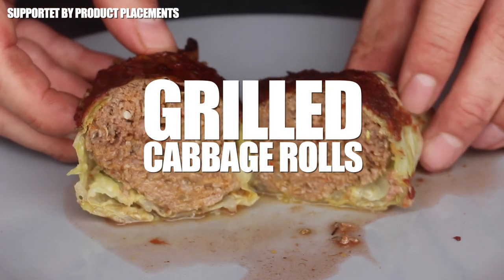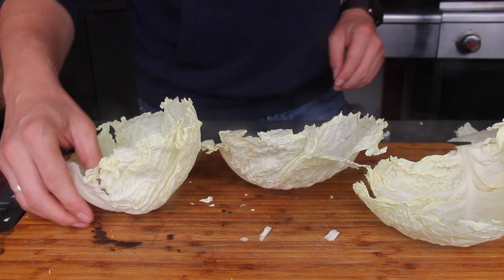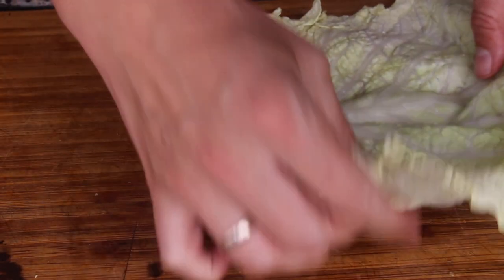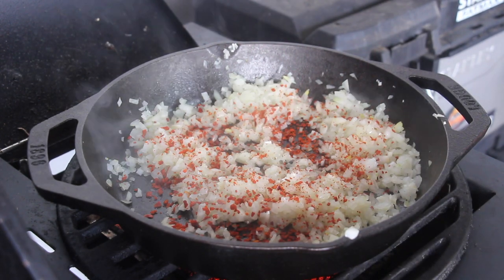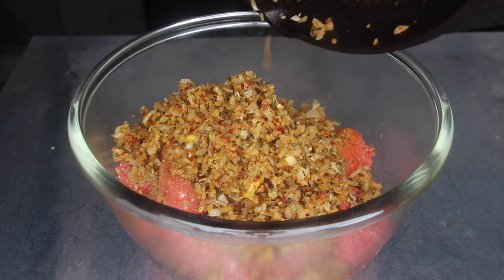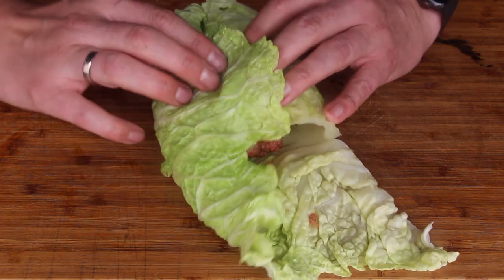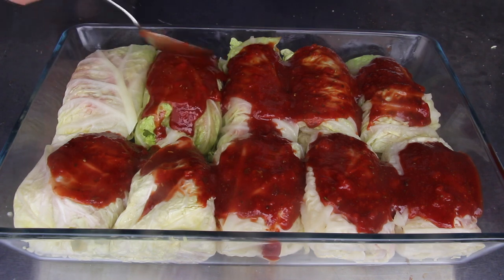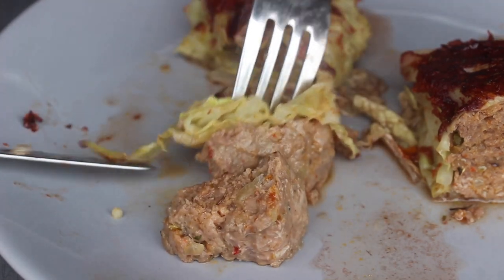THESE ARE THE BEST STUFFED AND GRILLED CABBAGE ROLLS - english BBQ-Video - 0815BBQ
1 $ Basic Membership - Your name at the end of the video
10 $ MERCH MEMBERSHIP - all from above + drawings and 0815BBQ merch
20 $ RUB MEMBERSHIP - all from above + 5 0815BBQ Rubs in one package
50 $ LIKE A BOSS MEMBER  all from above + a big package of merchandise

INGREDIENTS:
12 leaves of savoy cabbage
2 large onions
3 cloves of garlic
1 tsp pul beaver
1 teaspoon of cumin
1 teaspoon paprika
1 teaspoon dried oregano

500 g ground beef
500 g minced pork
0.5 tsp pul beaver
0.5 tsp cumin
0.5 tsp paprika
0.5 tsp dried oregano
1 tbsp mustard
1 tsp soy sauce

For the sauce topping:
200 ml of pureed tomatoes
100 ml red wine
50 ml balsamic vinegar
1 teaspoon oregano
2 teaspoons Worcester sauce